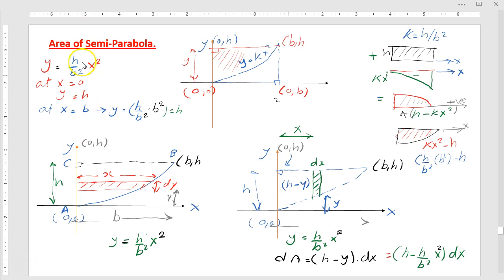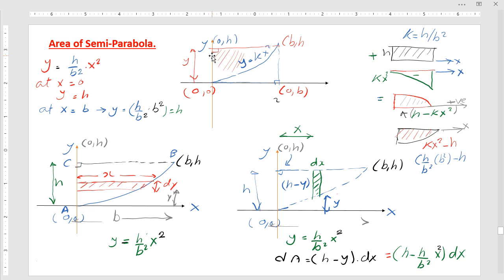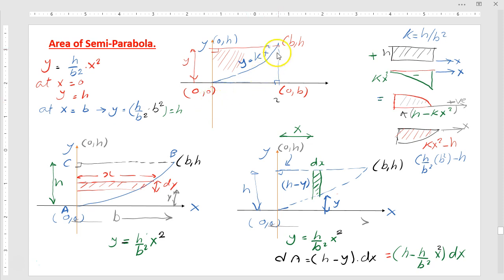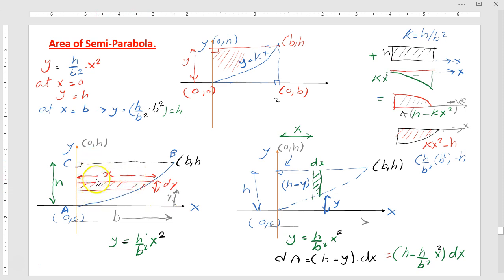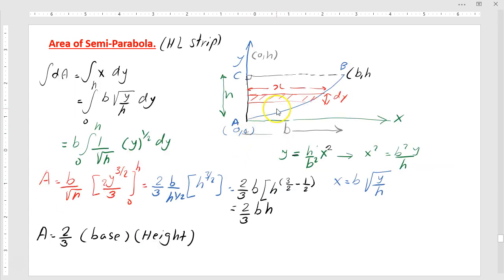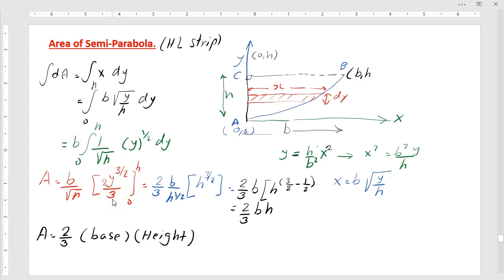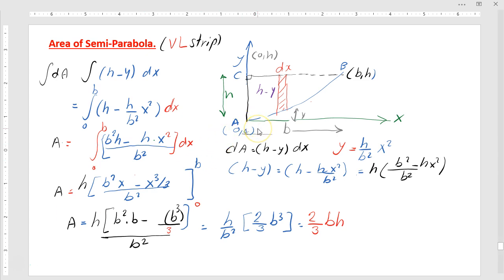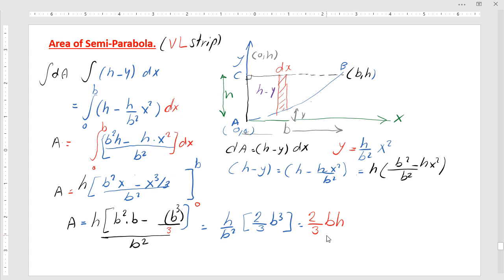26 Area of semi parabola -English